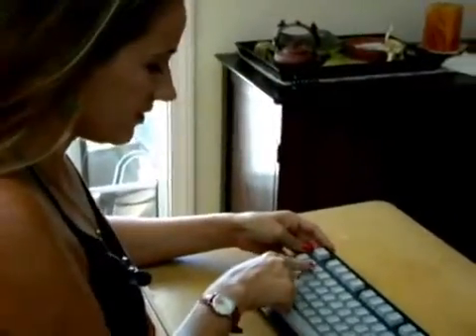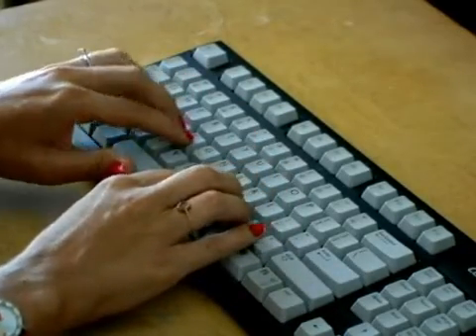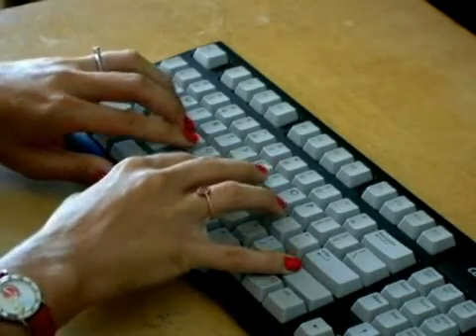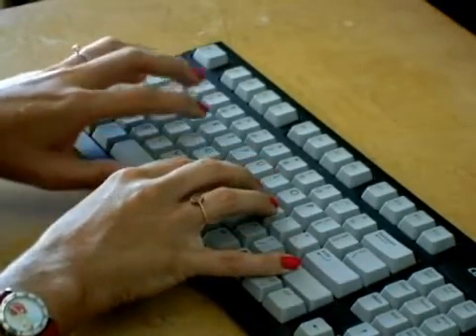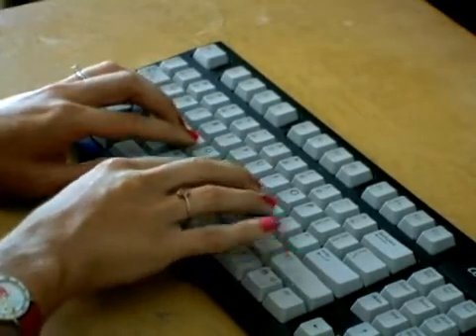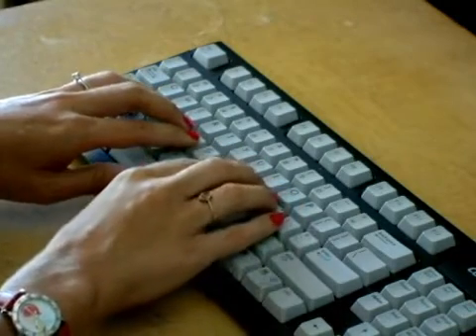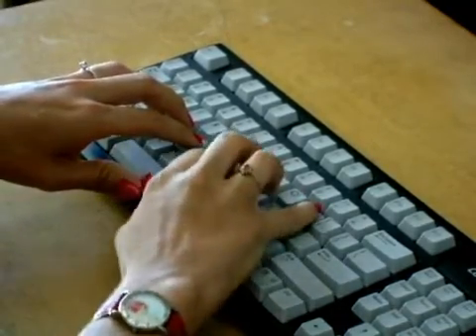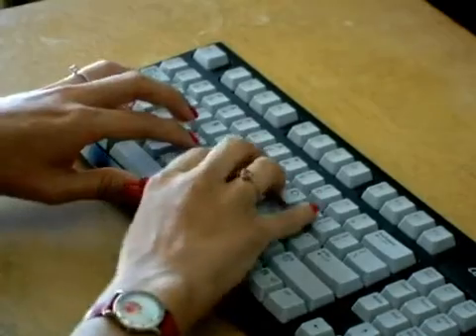Using the Caps Lock & Shift Key on the Keyboard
Using the Caps Lock & Shift Key on the Keyboard. Part of the series: Computer Typing Lessons. Learn how to use the caps lock and shift key on a computer keyboard in this free instructional video.